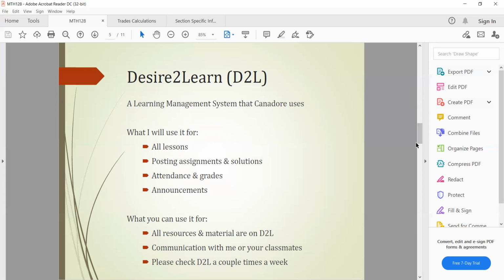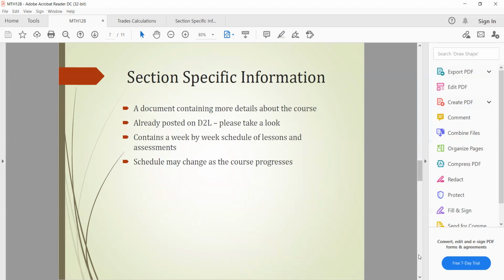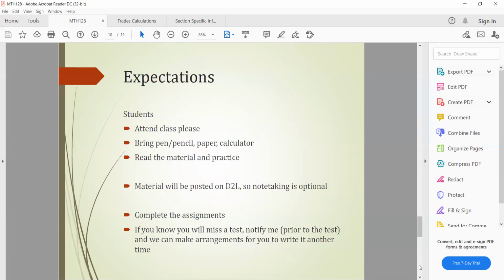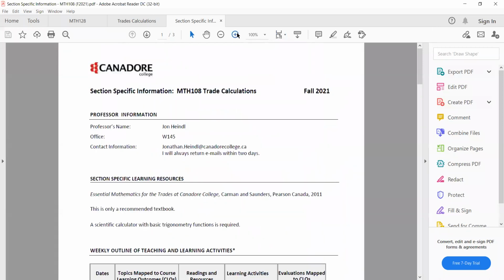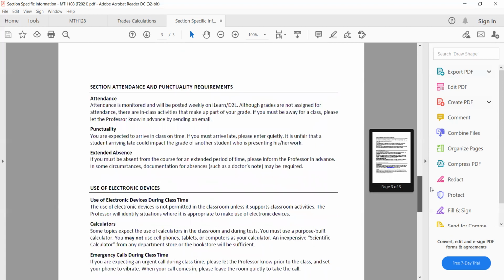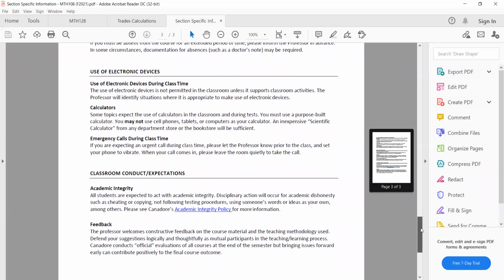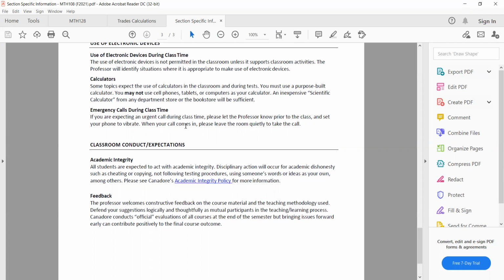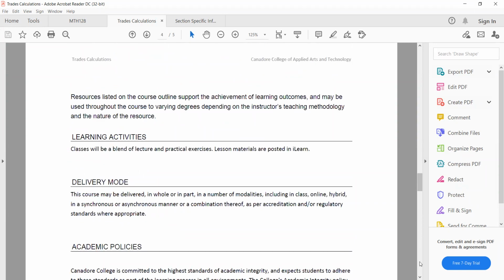MTH108 Wed Sept 8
Here we do a basic introduction to the course.